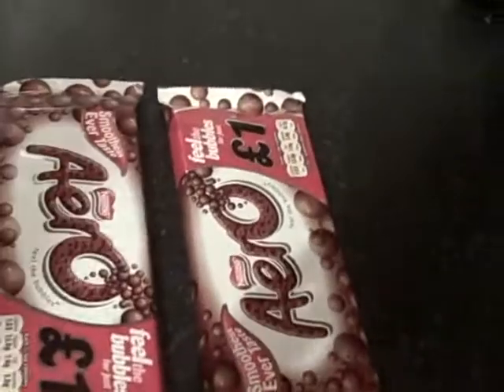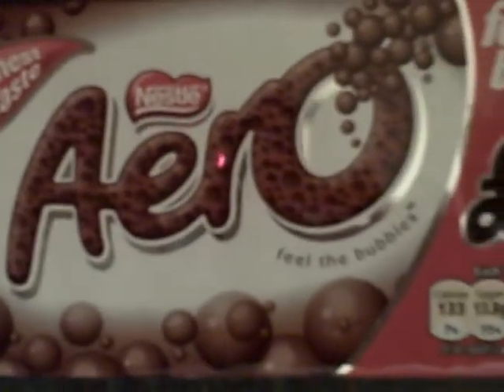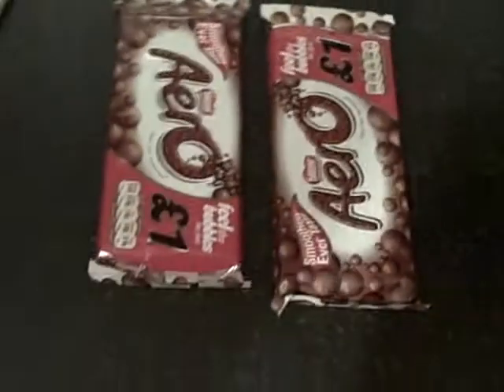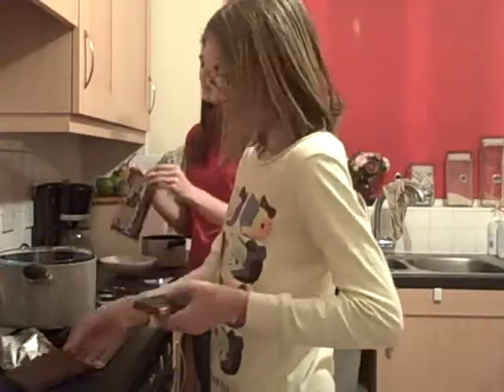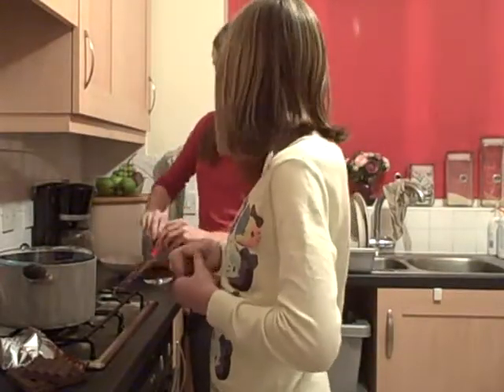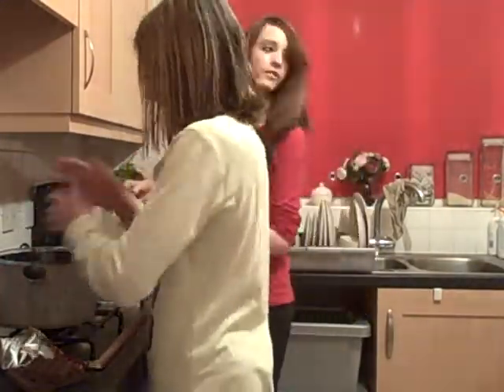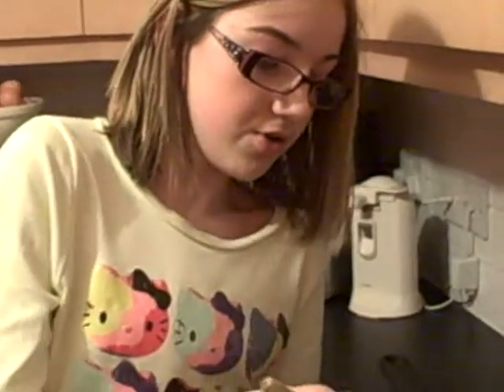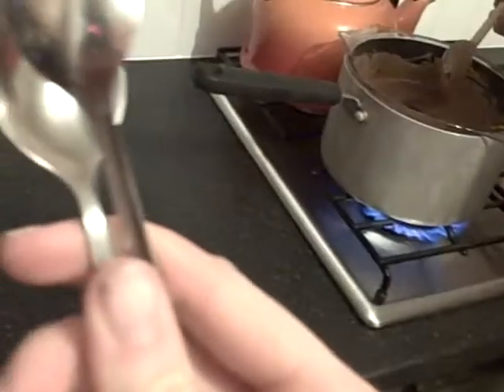Chocolate Ice Lolly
making a chocolate ice lolly and then eating a chocolate grape and trying chcolate mixtures on a spoon.
Please comment or email any cool recipe ideas we can try. thanksss xx